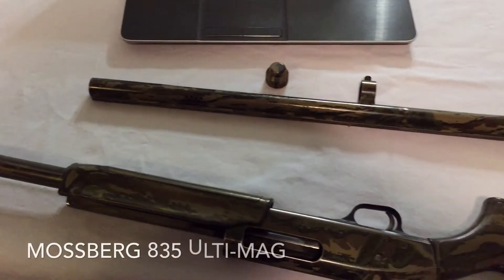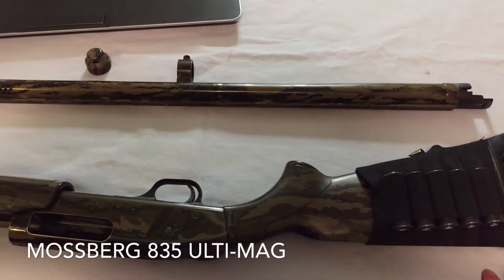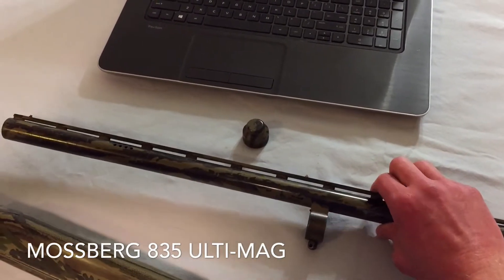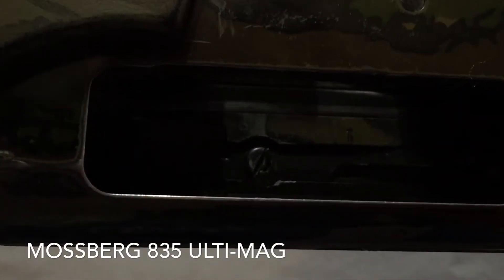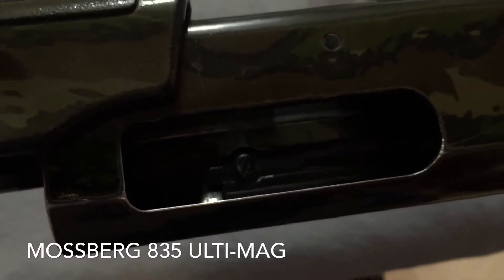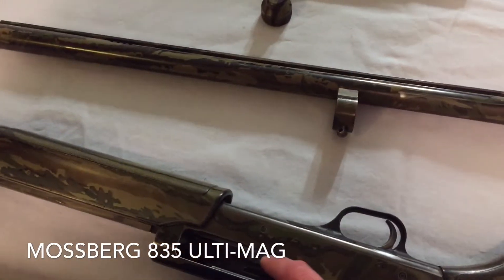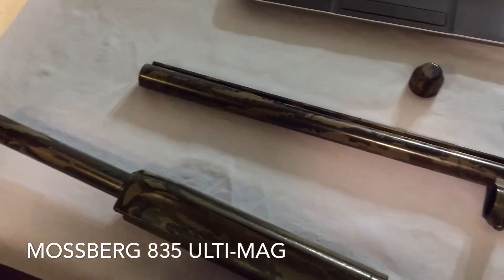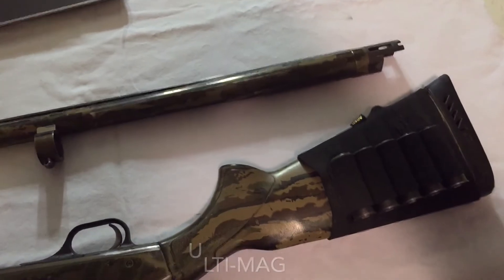Mossberg 835 Ulti-Mag rebuild plans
I have this old shot to hell 835 Mossberg that is just begging to be rebuilt as a home defense gun.  Chop the barrel, get rid of the vent rib, refinish?  What do you guys think?

I am also planning to use almost no money for this in order to show how easy shotgun projects can be.